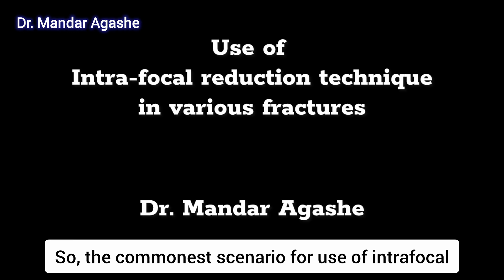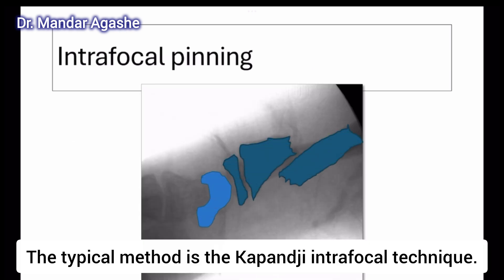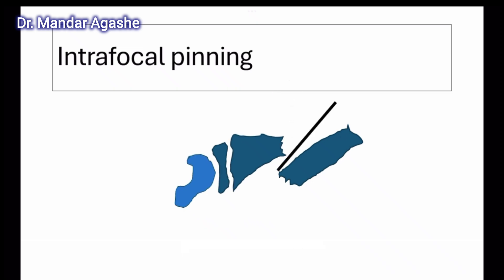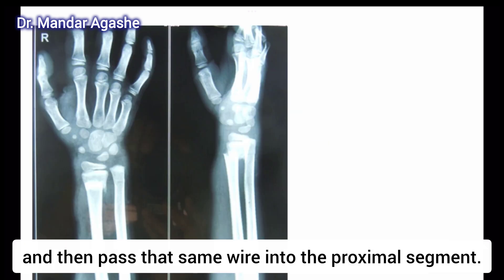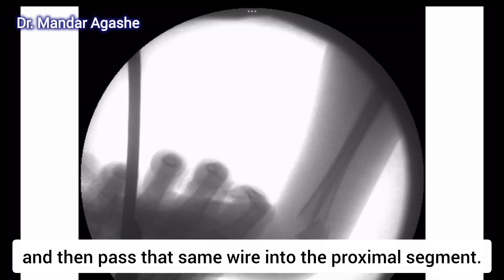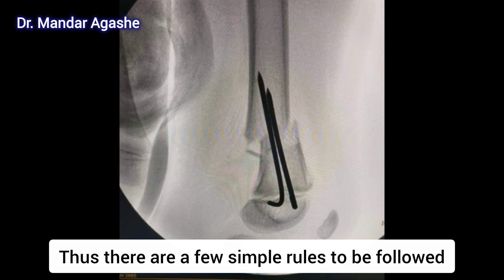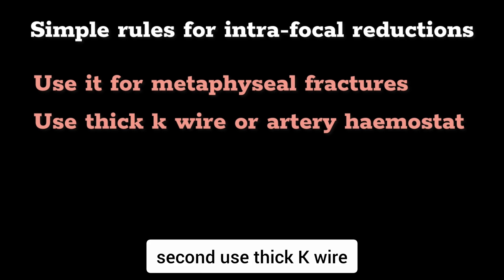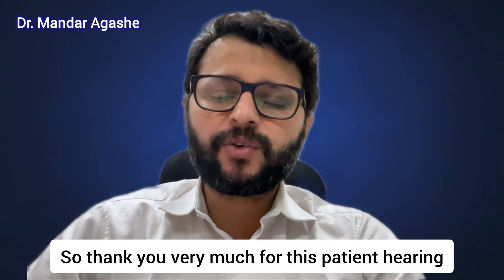Intrafocal reduction techniques in fractures | Dr. Mandar Agashe, Pediatric Orthopedic Surgeon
Dr. Mandar Agashe presents this surgical video for pediatric orthopedic surgeons on Intrafocal Reduction Techniques for various fractures.